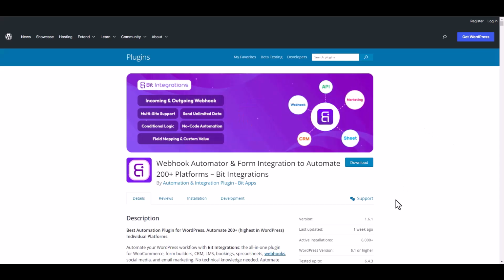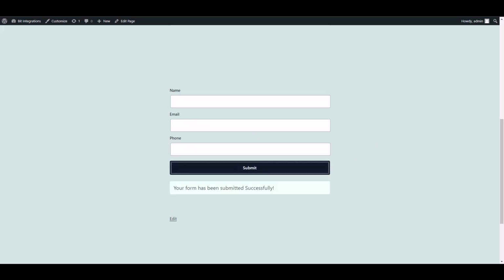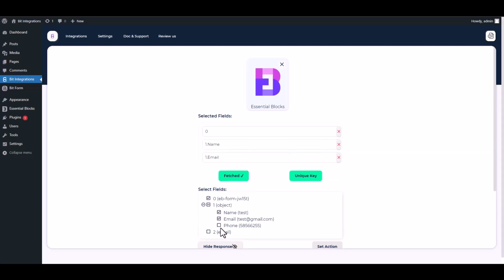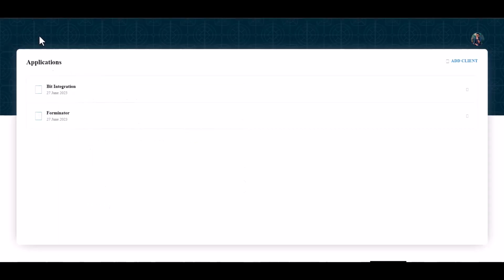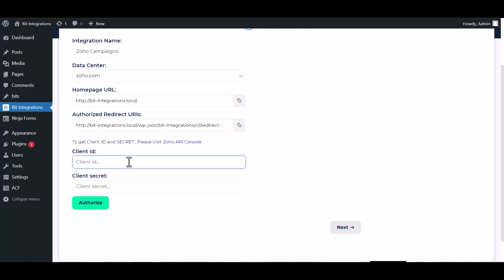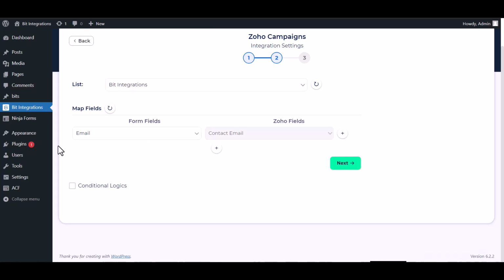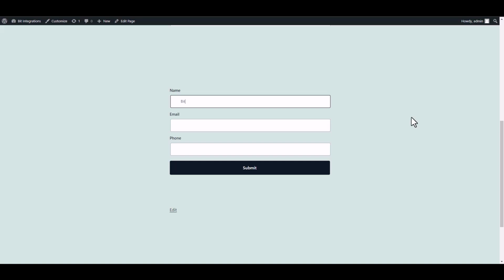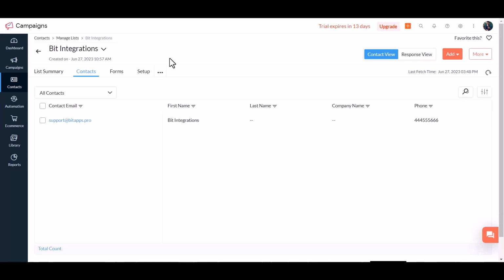Integrating Essential Blocks with Zoho Campaigns | Step-by-Step Tutorial | Bit Integrations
🔗 Ready to elevate your email marketing strategy? Join us in our latest tutorial, where we unveil the seamless integration of Essential Blocks with Zoho Campaigns, an innovative email marketing platform. Discover how to effortlessly connect these tools using the Bit Integrations WordPress plugin.

In this video, we walk you through the step-by-step process of integrating Essential Blocks with Zoho Campaigns. Say goodbye to manual data transfers and hello to streamlined automation for your email marketing campaigns.

Key Highlights:
✅ Comprehensive tutorial on integrating Essential Blocks with Zoho Campaigns using the Bit Integrations WordPress plugin.
✅ Unleash the potential of your email marketing campaigns by combining Essential Blocks and Zoho Campaigns.

Whether you're a marketer, business owner, or enthusiast, this integration empowers you to seamlessly merge Essential Blocks with Zoho Campaigns. Watch the video now to take your email marketing to new heights!